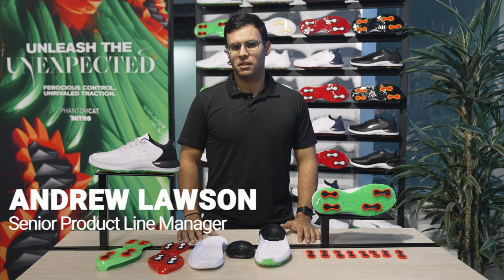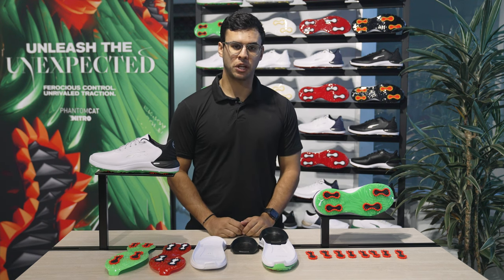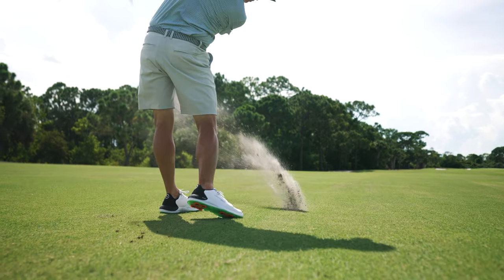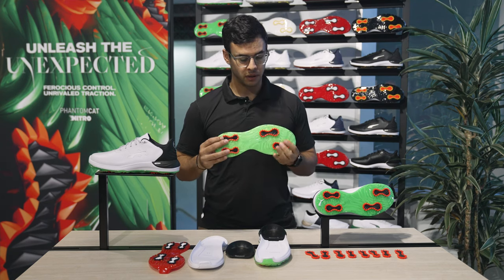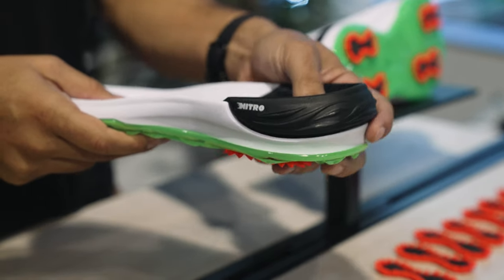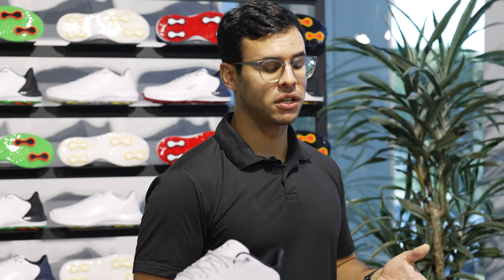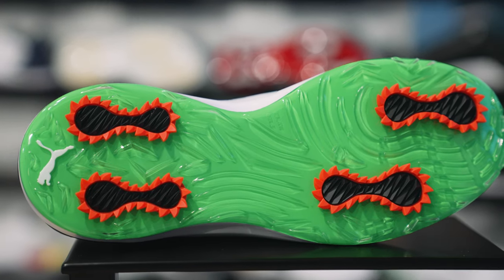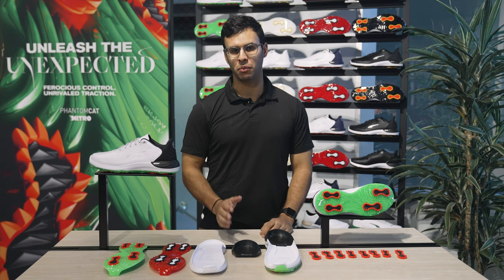PUMA Golf | Tech Talk | Phantomcat